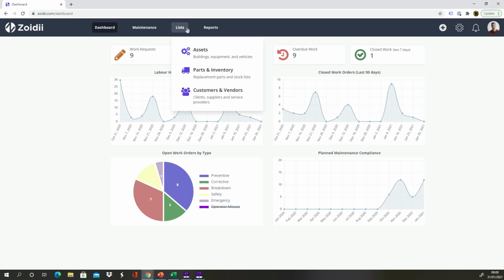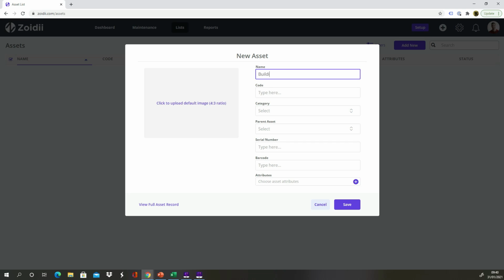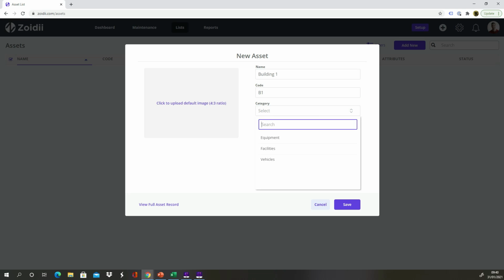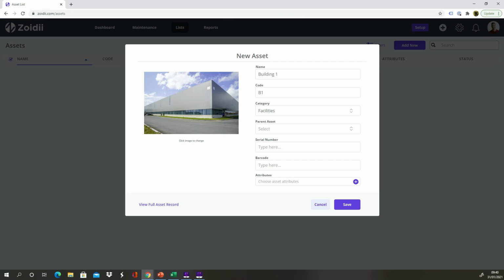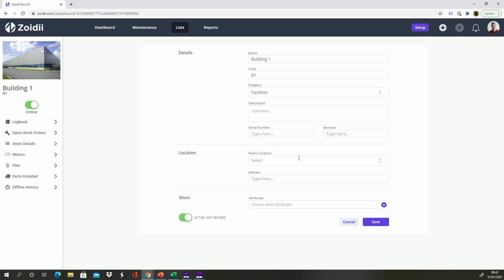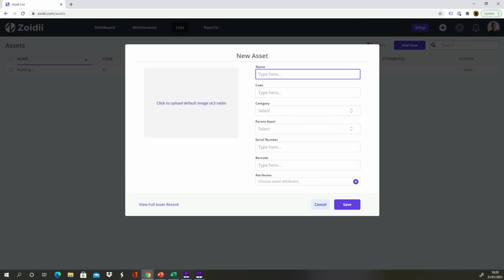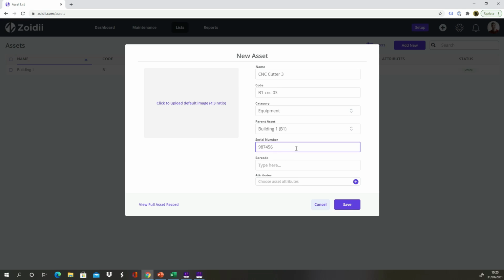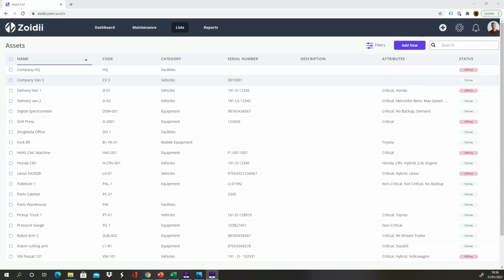Add Assets to CMMS Software | Zoidii Maintenance Management Software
This video tutorial guides the user through the asset configuration stage when implementing Zoidii

I found Zoidii very useful for scheduling maintenance, assigning tasks, tracking work orders and managing inventory with ease. The goal of work order management is to simplify how people submit work requests, how supervisors track work orders, and how technicians perform actual maintenance work. Work order management systems focus on features that support preventive maintenance as well as overall planned maintenance of resources and management processes.

A work order management system, such as computerized maintenance management software (CMMS) or an enterprise resource management system (EAM), is a tool that simplifies work order management and automates key processes. A computerized maintenance management system (CMMS), also known as maintenance management software or asset management software, is software that stores data about maintenance operations such as maintenance of equipment, machinery, and other assets. CMMS is a software solution that helps companies manage, automate and optimize all maintenance operations. While both computerized maintenance management systems (CMMS) and enterprise resource management systems (EAM) work to help organizations move from reactive maintenance strategies to preventive maintenance strategies, there are fundamental differences between the tools.

CMMS software improves asset management by eliminating the need for manual spreadsheets and integrating all maintenance team activities in one place. Preventive maintenance management also helps streamline workflows by reducing emergency maintenance incidents and providing streamlined scheduling opportunities for both technicians and administrators. An effective preventive maintenance strategy can ultimately increase asset life, maximize profits, and reduce equipment downtime. Preventive Maintenance to Reduce Downtime and Increase Productivity Effective preventive maintenance planning and practices can help your organization increase visibility, reduce equipment downtime, prioritize work requests, manage teams, allocate resources across devices, and more.

The reports can show business managers more information about the type of preventive maintenance being performed on assets, what needs to be planned for the future, and how to schedule the best preventive maintenance for each asset. Maintenance teams can quickly find out where an asset is, what it needs, who needs to work on it, and when. With CMMS, teams can easily record and organize resource data, plan preventive maintenance, create work orders, and generate reports. CMMS software aims to make work orders a more easily categorized system by allowing employees to submit work requests and managers to keep track of those requests.

Whenever a work request is submitted, the maintenance team uses the CMMS to create an order. Maintenance managers tune the CMMS to equip their maintenance teams with the right equipment (resources) and the right scheduled work orders (predictive maintenance). Maintenance technicians/operators use the CMMS mobile app to log in and complete their work tasks while they are physically away from the equipment. A mobile CMMS can simplify the entire maintenance process by allowing technicians to access and update work order information on-site, saving valuable man-hours by minimizing travel time.

This is a direct consequence of the fact that CMMS improves communications, automates data logging, gives you instant access to service history, and allows you to create maintenance checklists and attach them to your work orders. While the "custom" CMMS helps you manage maintenance and resources, CAFM software supports everything from space planning and resource management to room reservations and administrative support. You can also find related functions in the Field Service Management or FSM software.